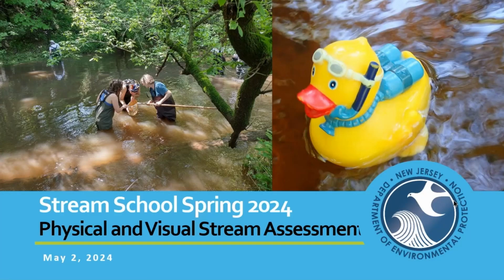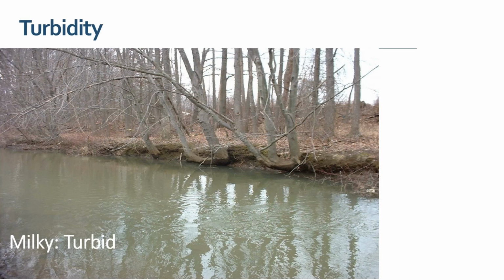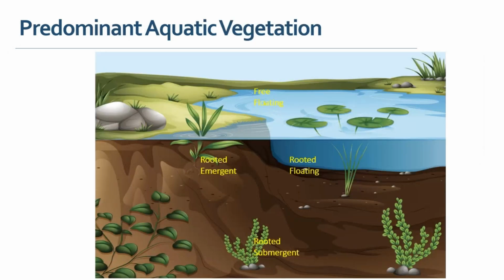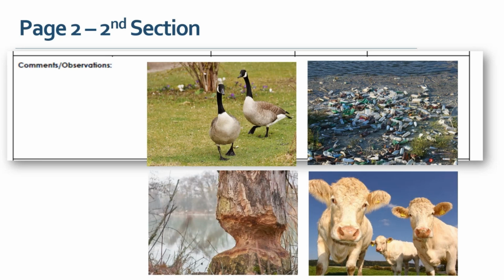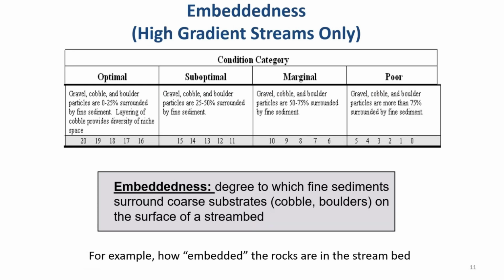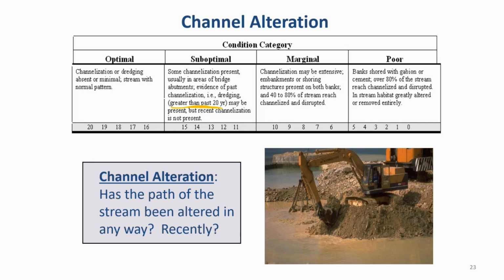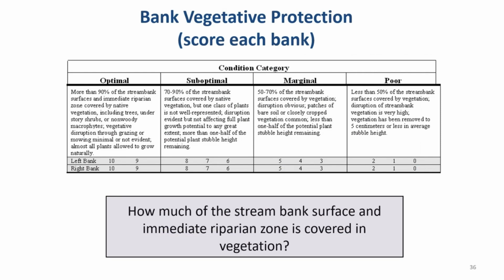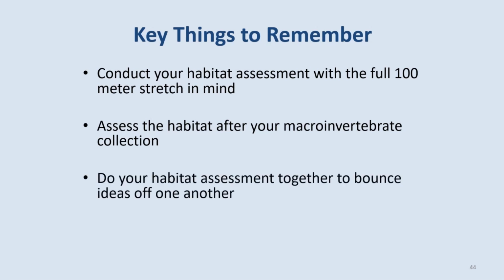NJ Stream School: Regulatory Habitat Assessments